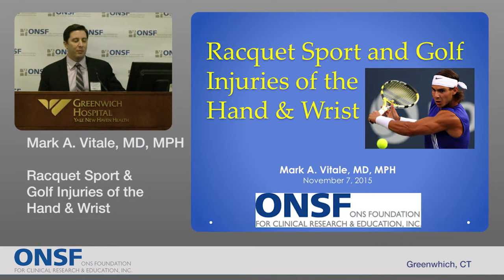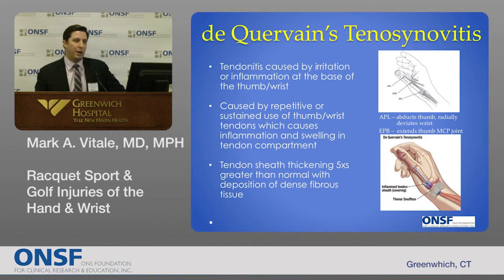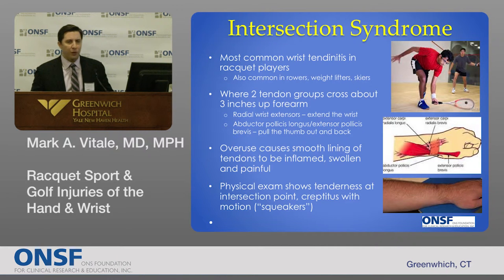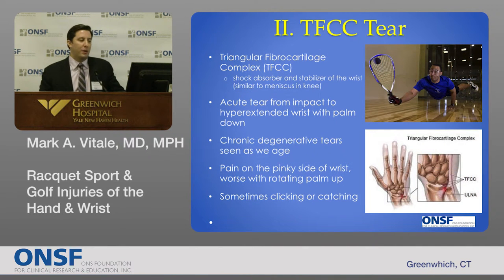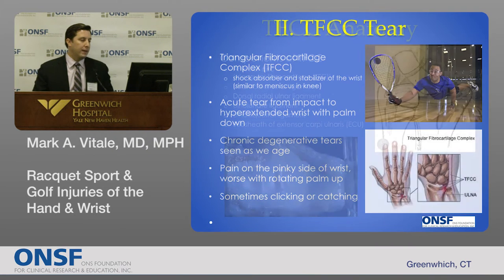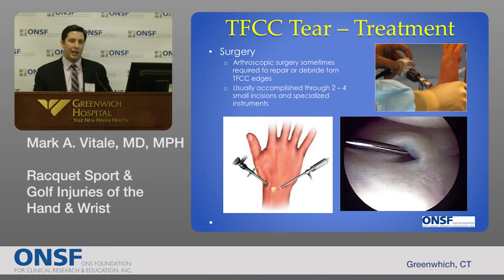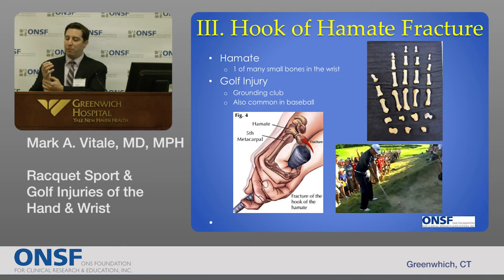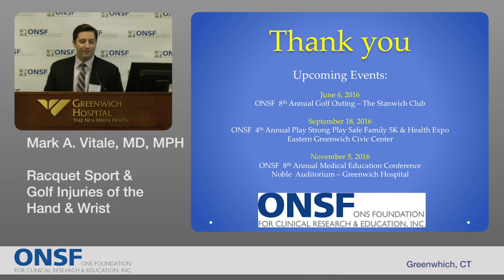ONSF Conference2015 05 MarkVitale V02 H264 1920X1080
Dr. Mark Vitale presents Racquet Sport & Golf Injuries of the Hand & Wrist at the 7th Annual ONSF Medical Education Conference for medical professionals on November 7, 2015